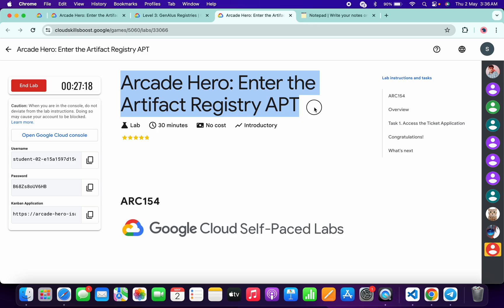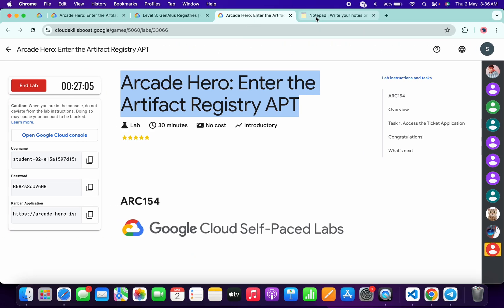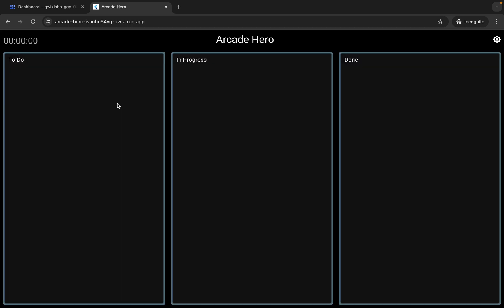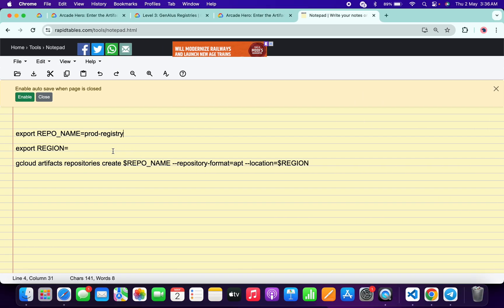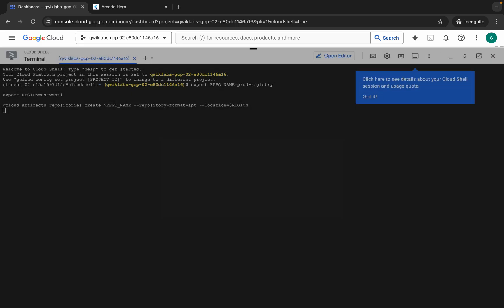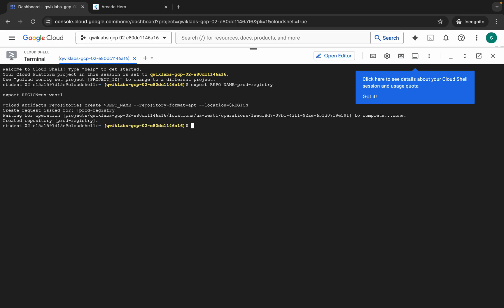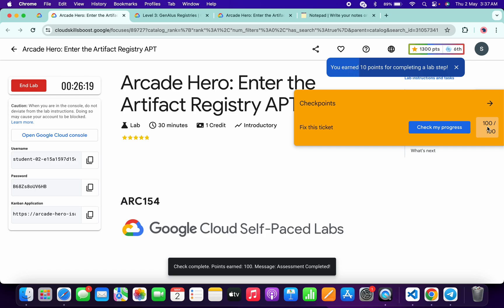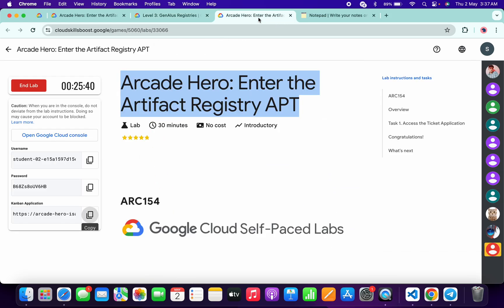Arcade Hero: Enter the Artifact Registry APT || qwiklabs || ARC154 || [With Explanation🗣️]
export REPO_NAME=

export REGION=

gcloud artifacts repositories create $REPO_NAME --repository-format=apt --location=$REGION